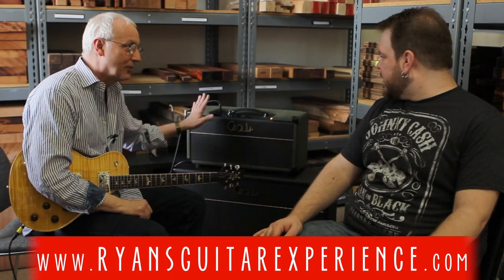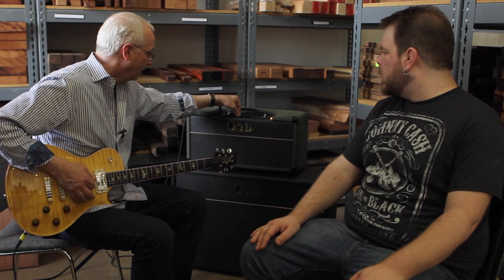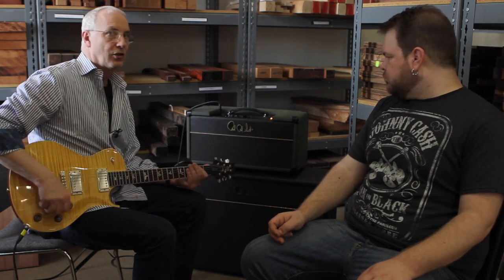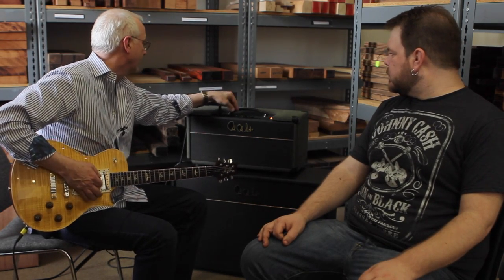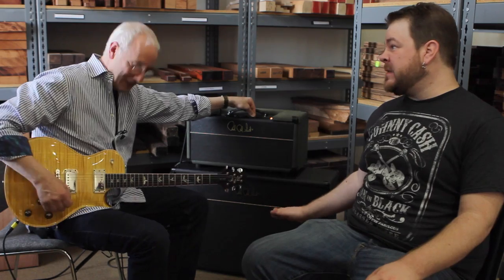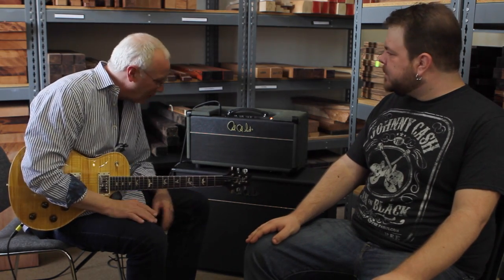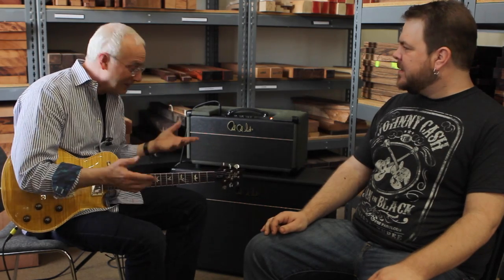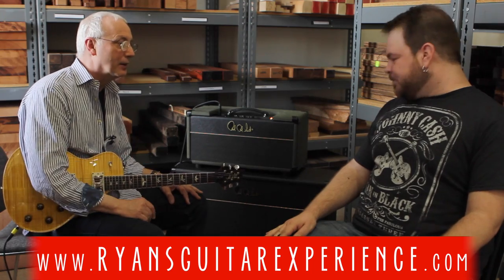PRS Original Sewell Demo Video with Paul Reed Smith and Ryan Fowler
We are very excited to be able to offer this killer PRS Original Sewell head which was hot rodded by Paul himself! We are an Authorized PRS Dealer. Click the link below to purchase...